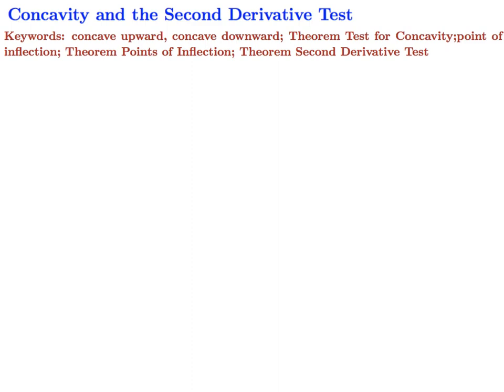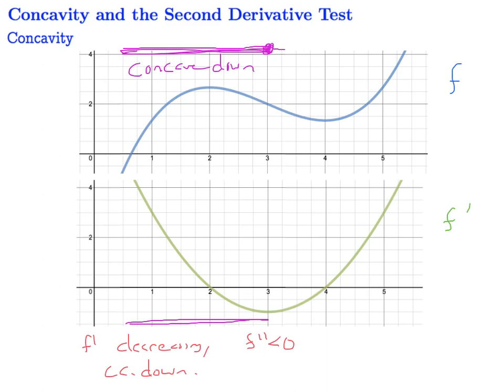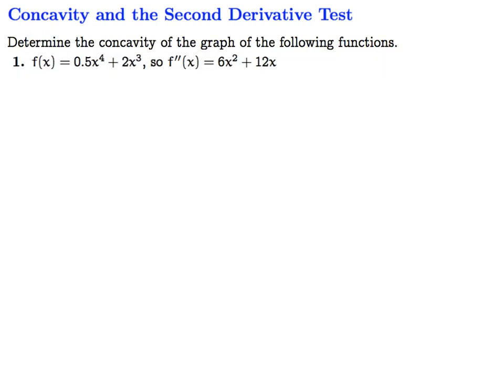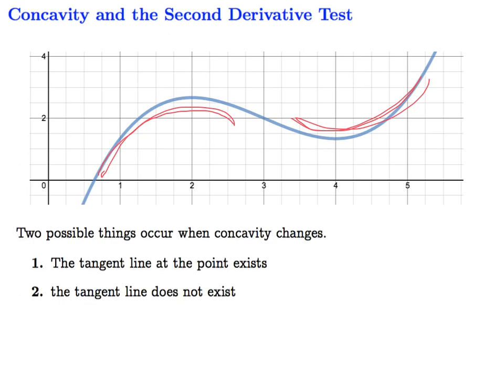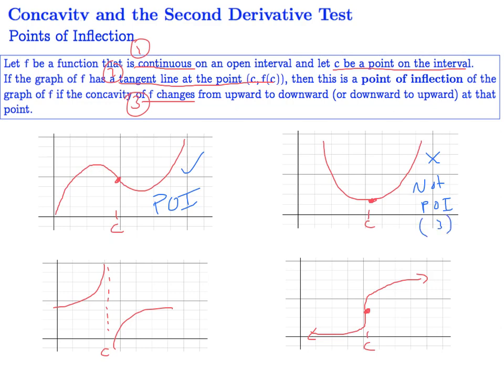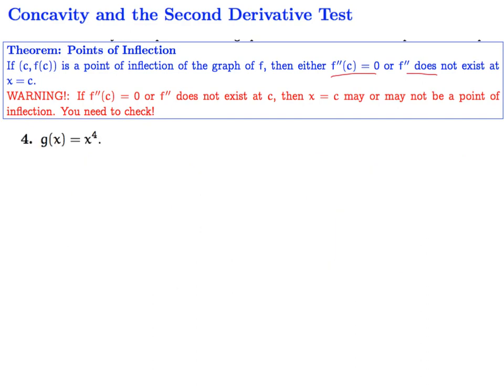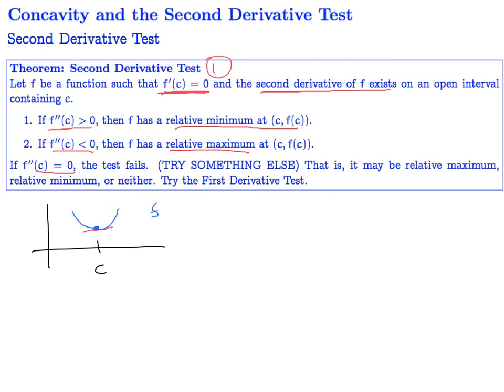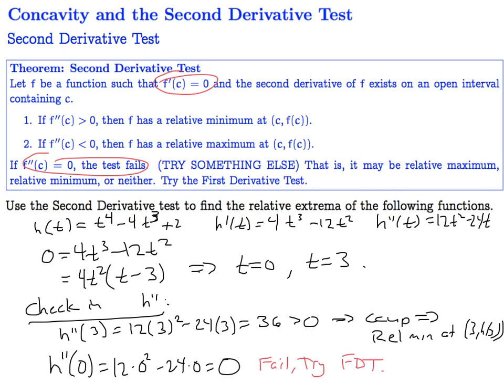4-4 Concavity and the SDT